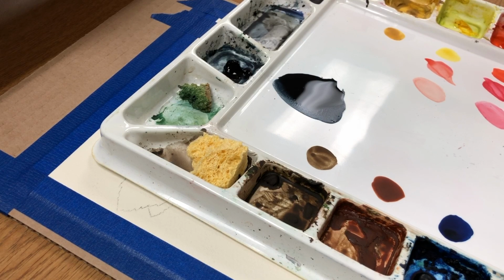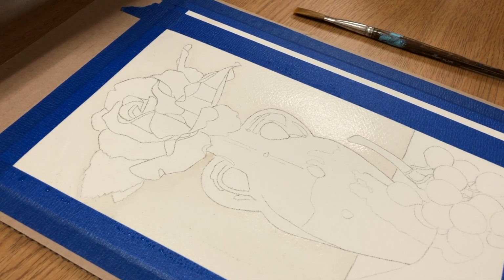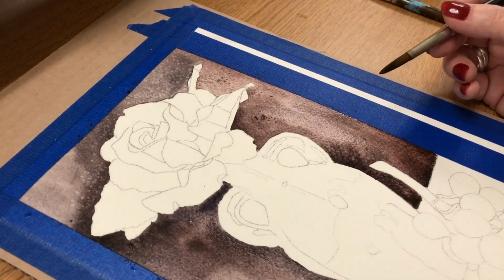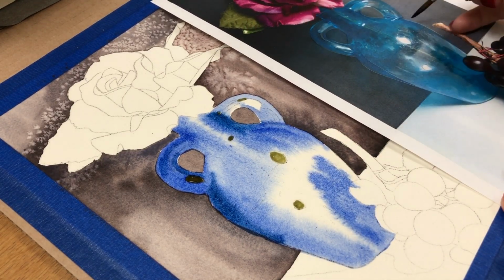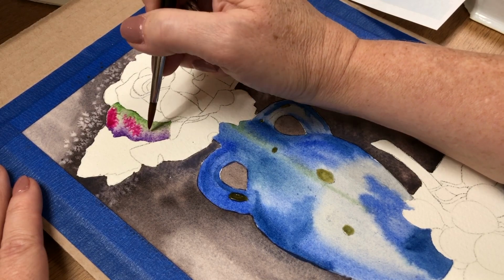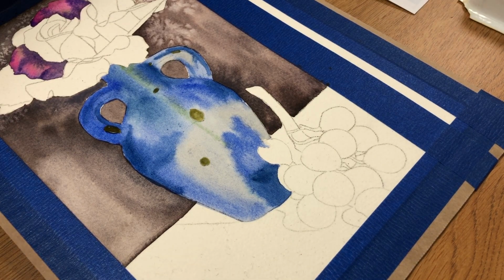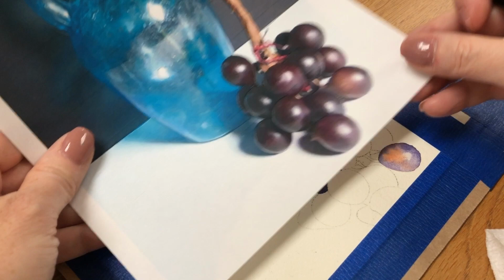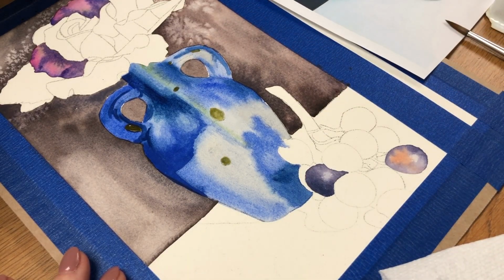Painting your Still Life: Layer 1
This video is a tutorial for students in my Drawing & Painting 1 course at Mason High School. They are starting still life paintings in watercolor and this will help them understand the process and layering needed.